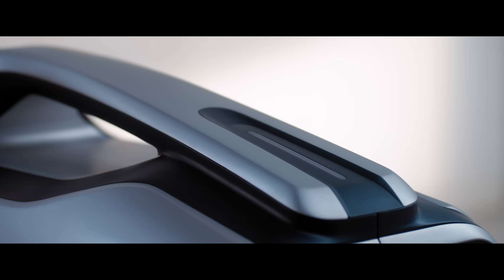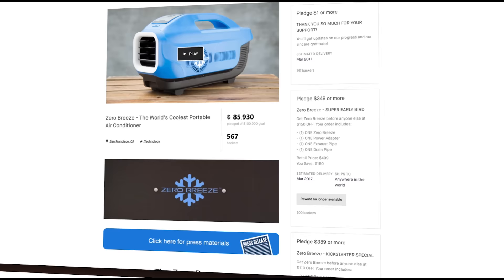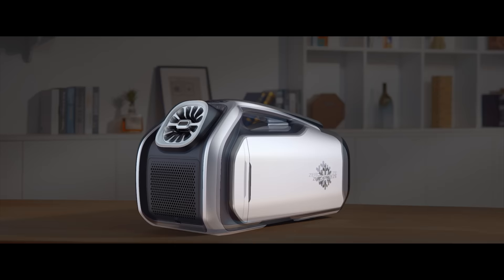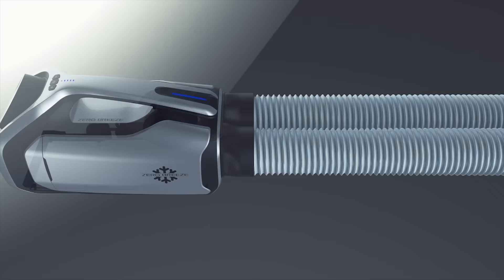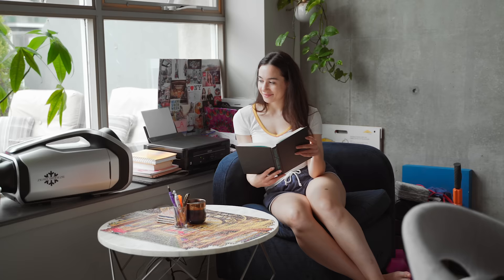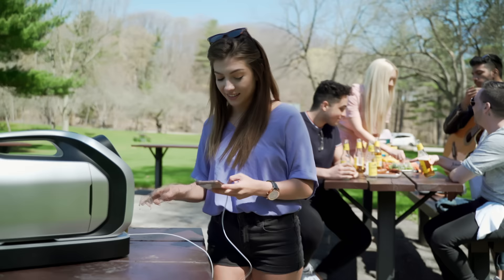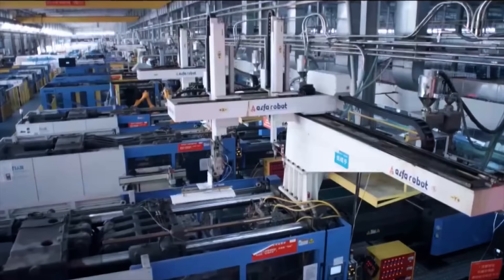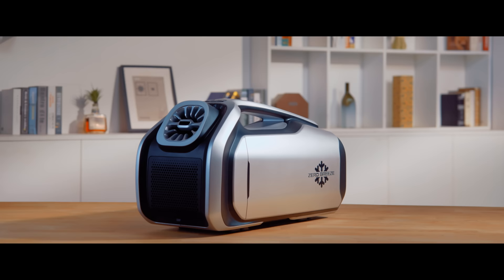Zero Breeze MarkⅡ Battery Power Portable AC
Zero Breeze Mark Ⅱ battery power portable AC
The world's first battery-powered AC by Zero Breeze for camping cooling needs. The most essential portable air conditioner in the tent, RV, and truck. A real air conditioner that helps to cool the surrounding fast to combat summer hotness.
30ºF/16.7°C - Maximum Cooling
10 mins - Fast Cooling Effect
Battery Powered for Camping